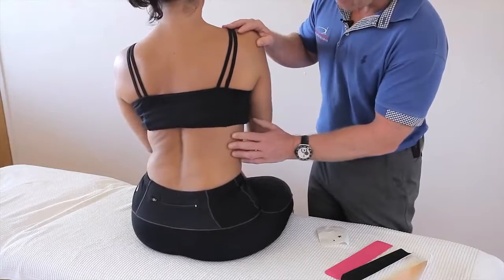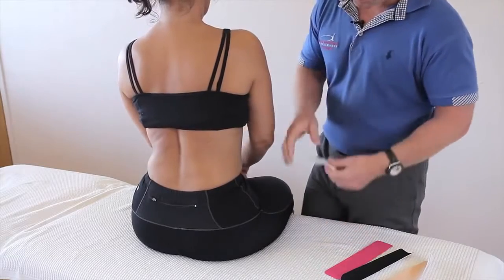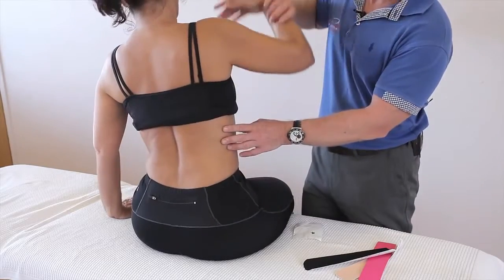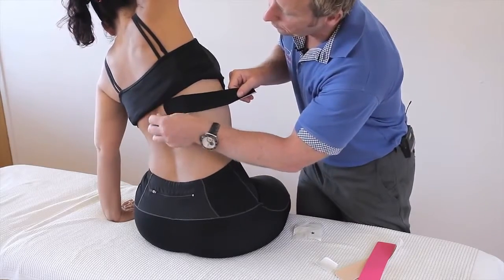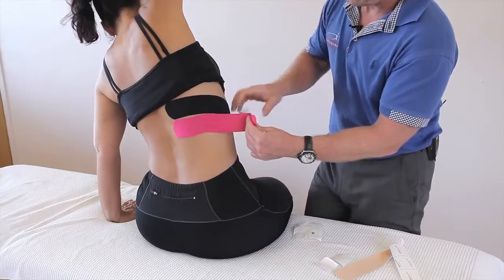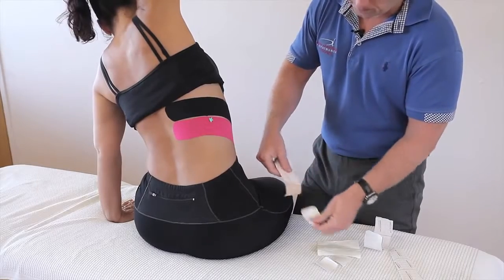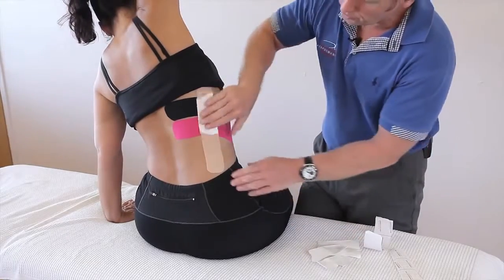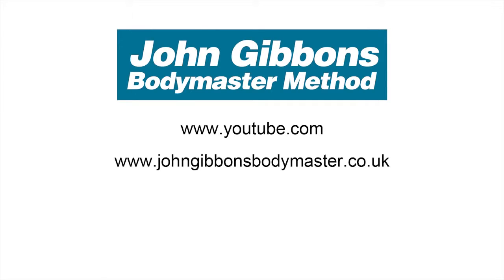How to apply Kinesiology tape for Intercostal muscles and Rib pain